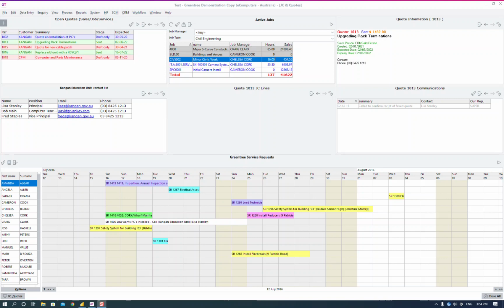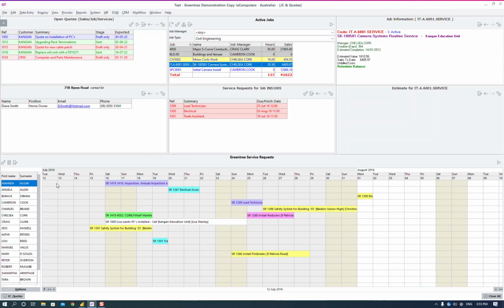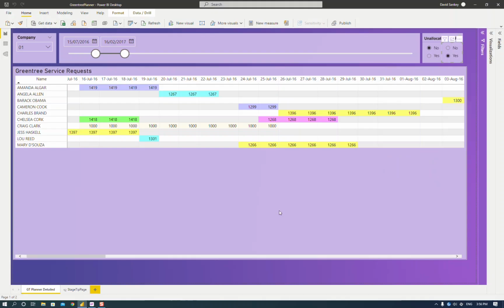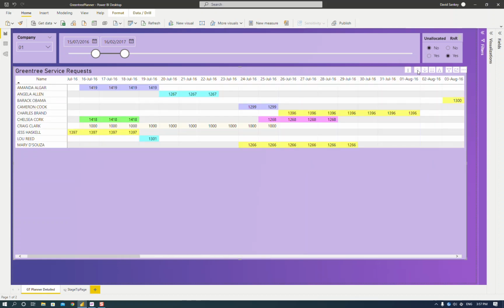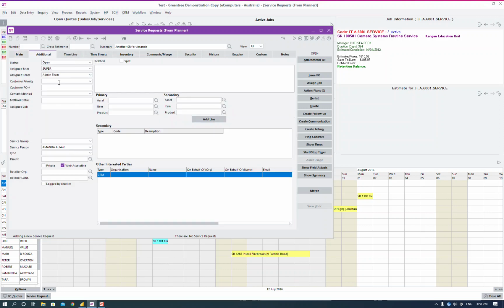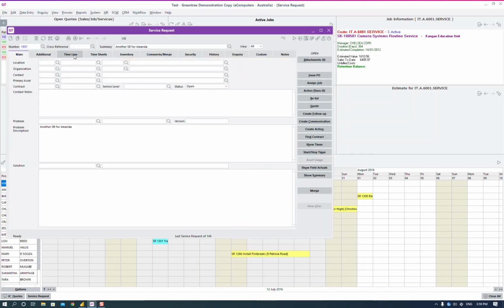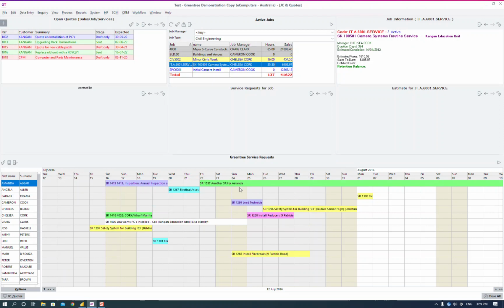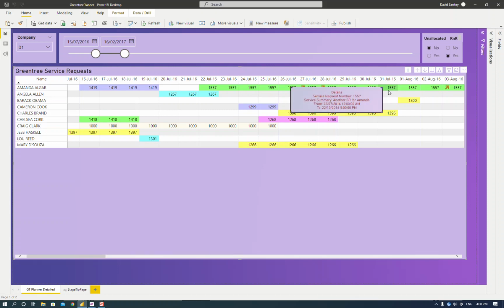Greentree Planner in Power BI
A demonstration of recreating the Greentree Planner in Power BI